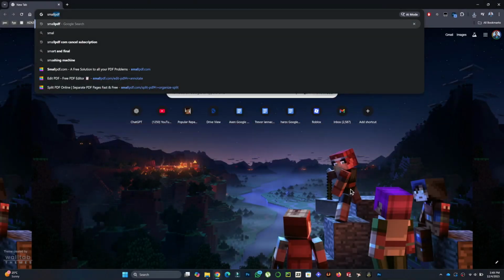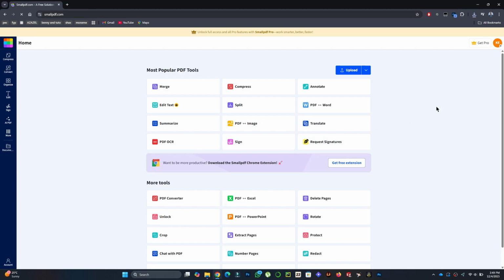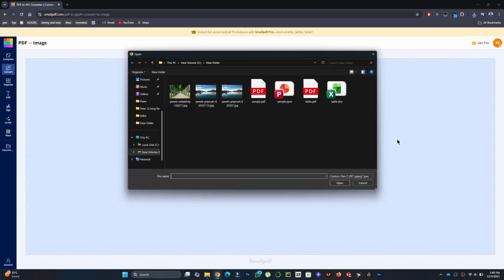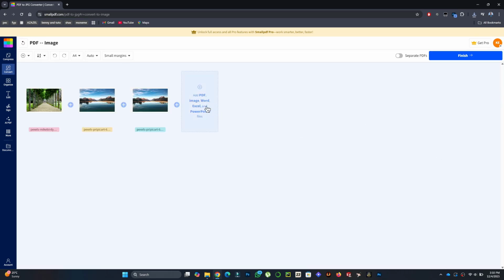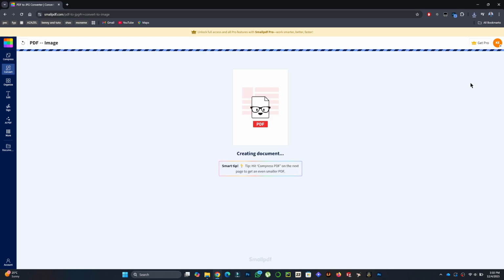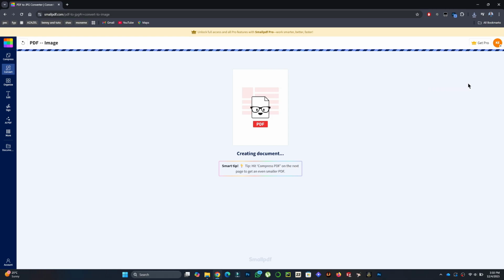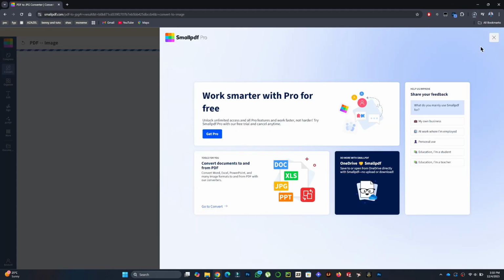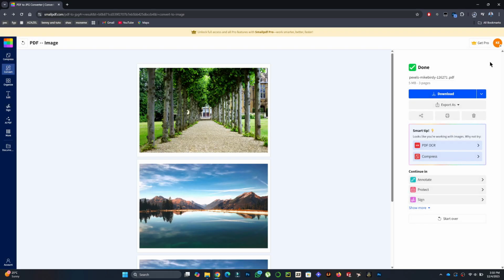How to Convert Multiple Images to PDF Easily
In this video, I’ll show you how to convert multiple images into a single PDF easily using simple tools on your phone or computer. This step-by-step tutorial is perfect for students, teachers, and office users who want to create PDFs from photos, screenshots, or scanned images quickly.